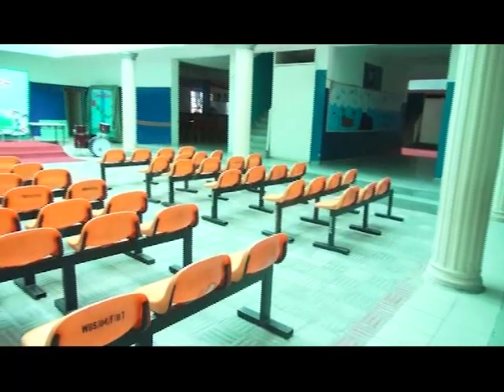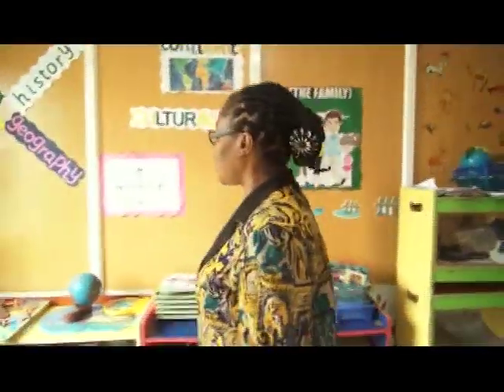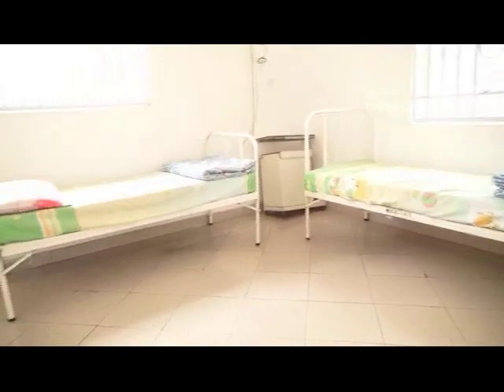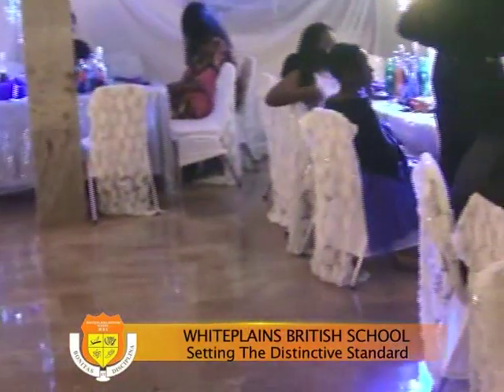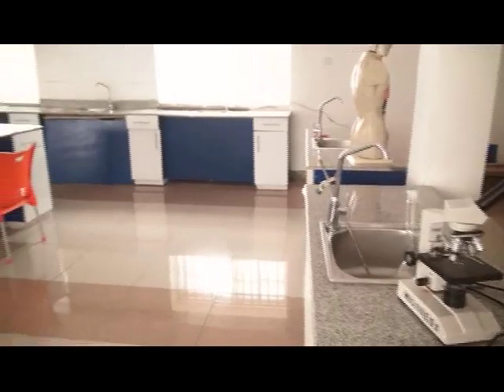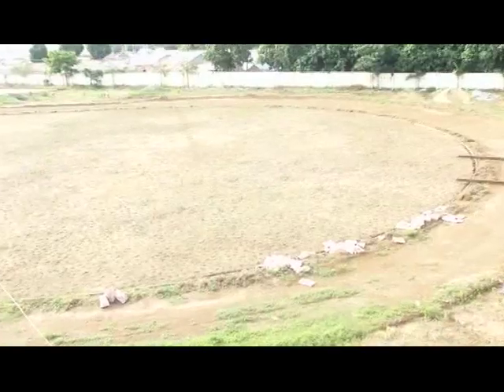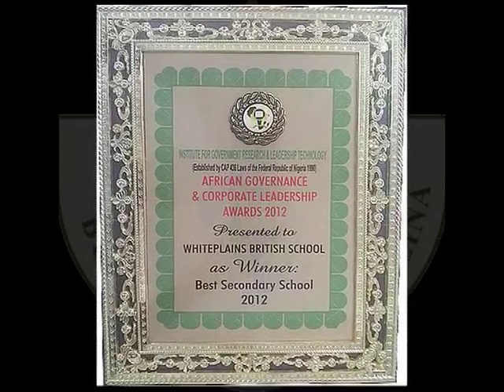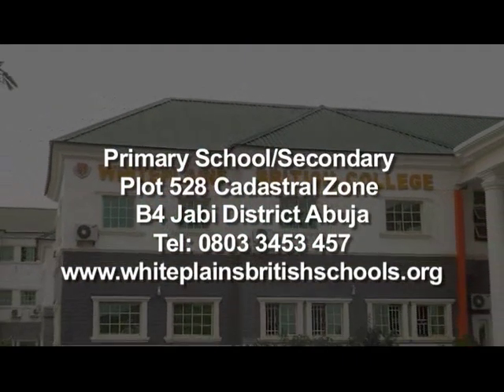Simply The Best Most Affordable School (All-round) in Africa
Looking for the best, most affordable school? Look no further as Whiteplains British School has got you covered...